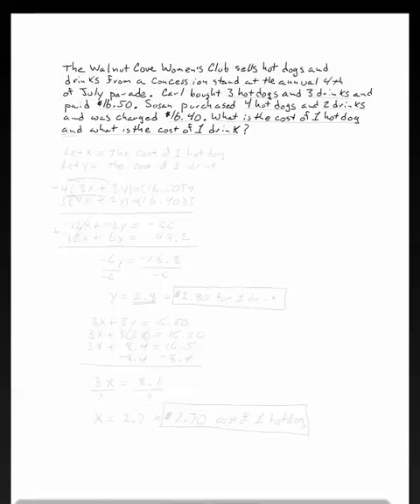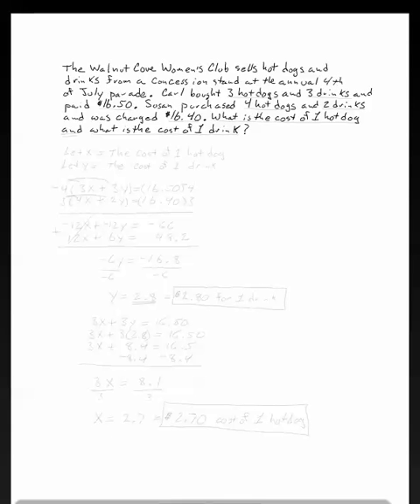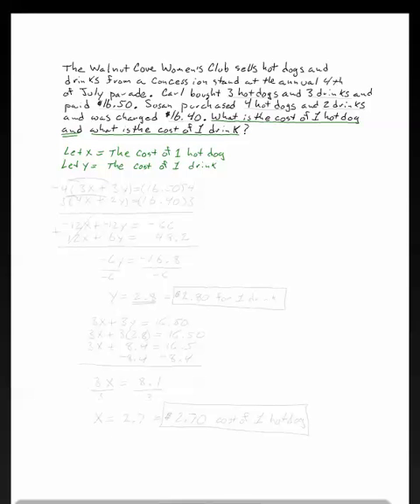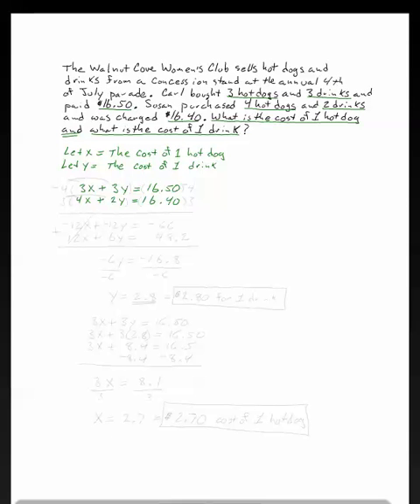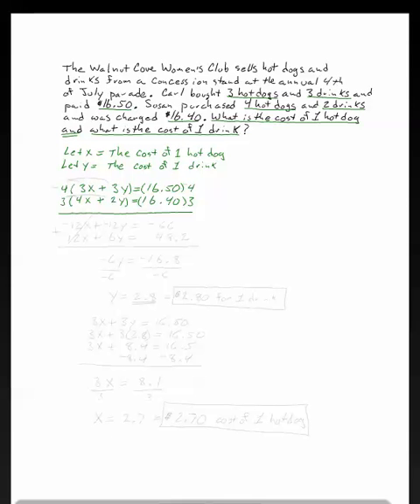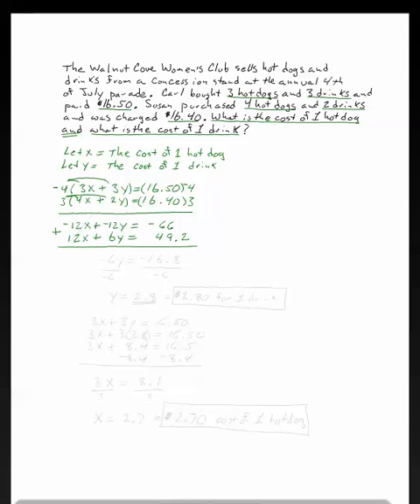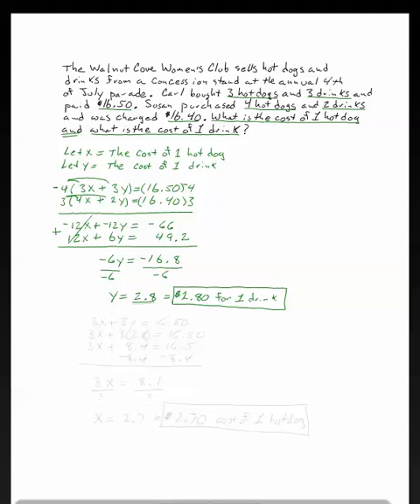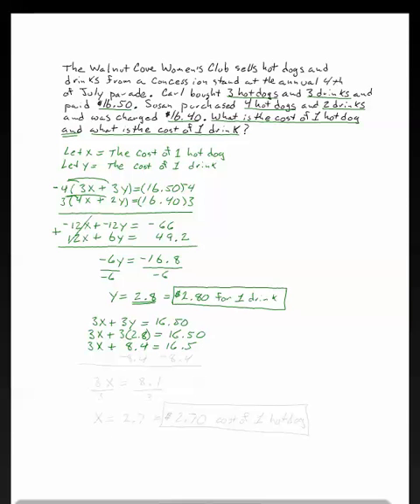77 application involving cost example 1